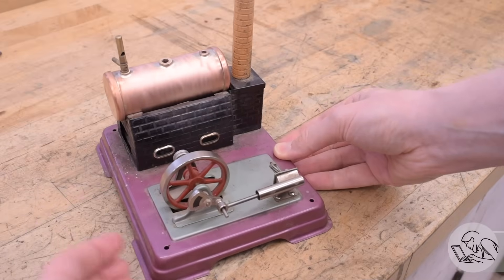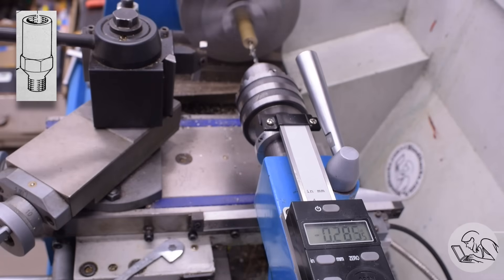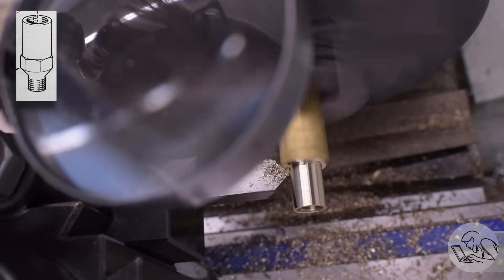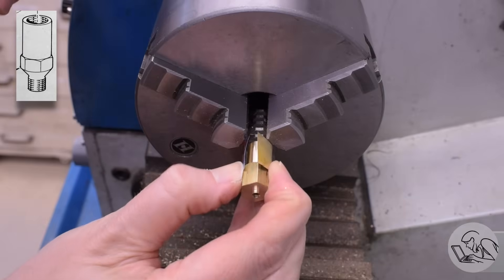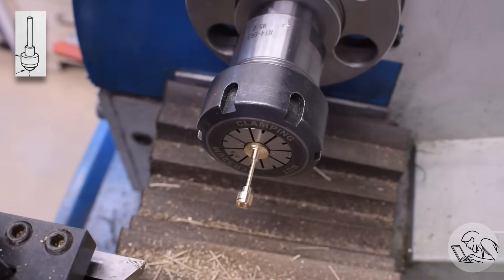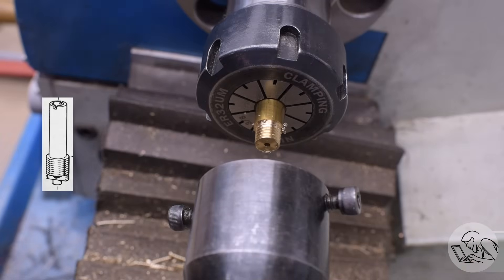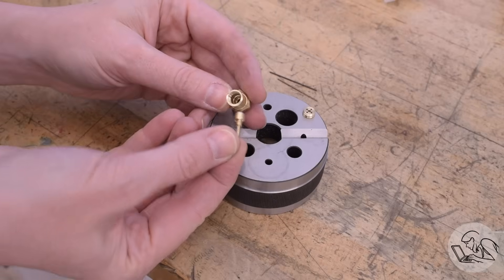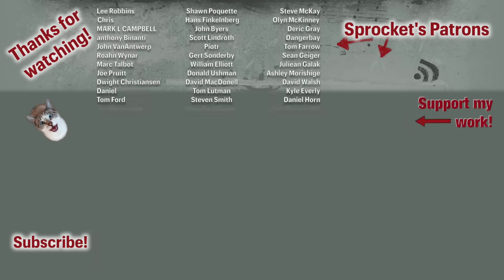Restoring a Vintage Steam Toy - Part 3, Safety Valve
This episode on Blondihacks, I’m fixing a 1950 Fleischmann!

• 1-2-3 Blocks
• Dormer center drills
• 6” Divider